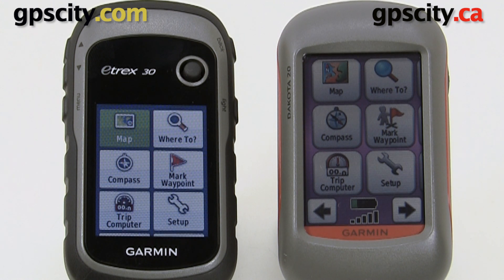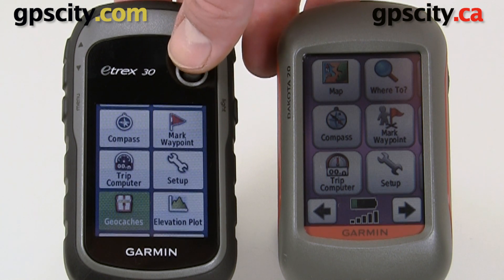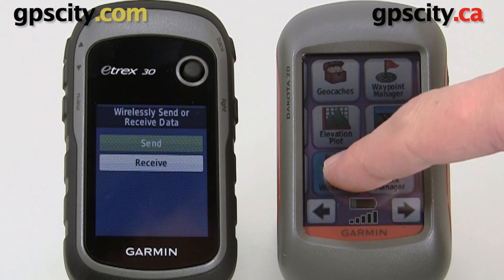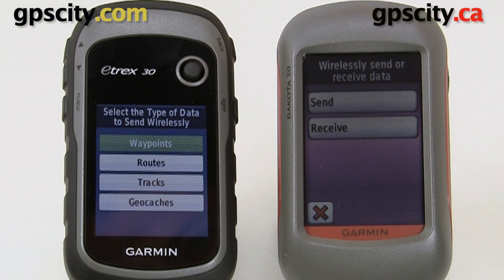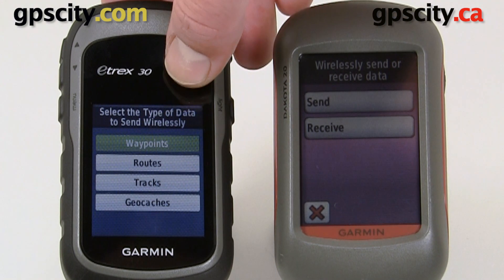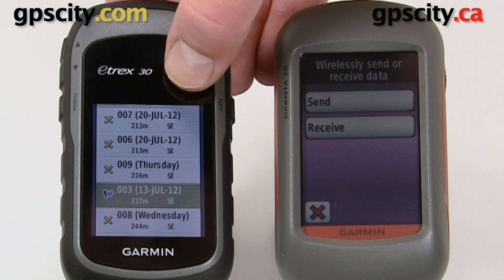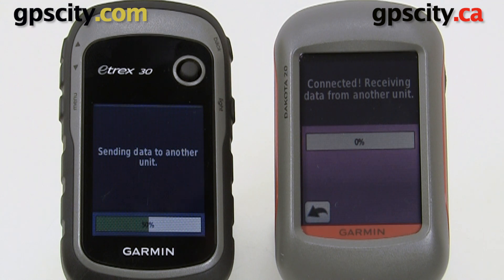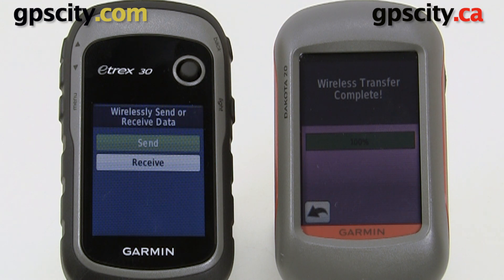Transfering Data Using ANT Wireless with the Garmin Dakota 20 and eTrex 30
In this video learn how to share data via ANT wireless using the Garmin eTrex 30 and Dakota 20.  You will be able to share Geocaches, waypoints, tracks and routes in the field with no cables.  It is as simple as setting one unit to receive and the other to send then selecting the desired data.

1-866-GPS-CITY